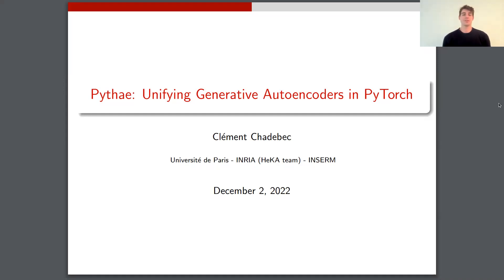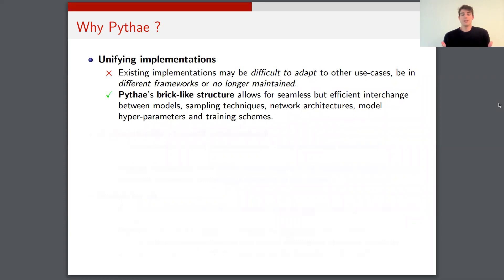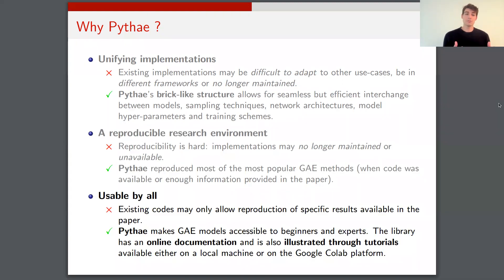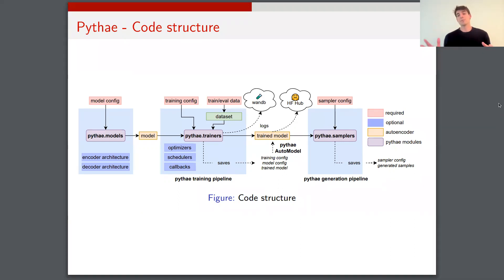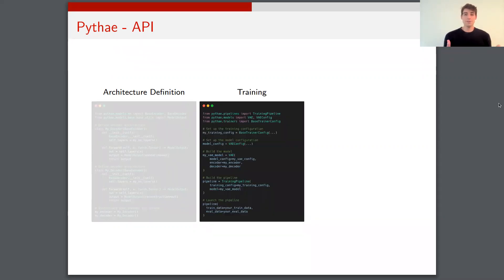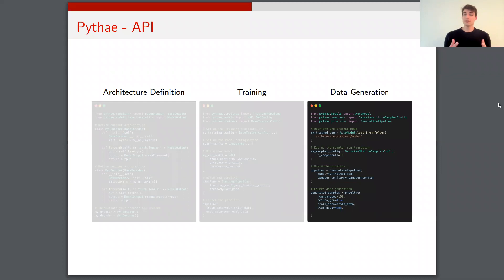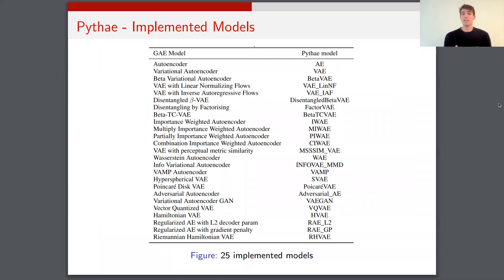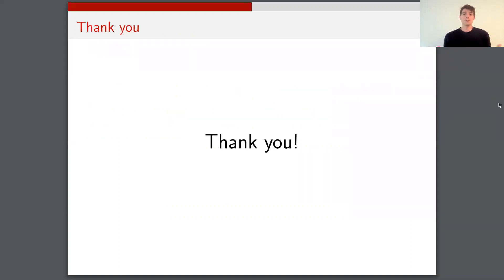Pythae: Unifying Generative Autoencoder Implementations in PyTorch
Watch Clément Chadebec from INRIA present his virtual talk "Pythae: Unifying Generative Autoencoder Implementations in PyTorch" at PyTorch Conference 2022.

Pythae is a library that implements some of the most common (Variational) Autoencoder models under a unified implementation. In particular, it provides the possibility to perform benchmark experiments and comparisons by training the models with the same autoencoding neural network architecture. The feature make your own autoencoder allows you to train any of these models with your own data and own Encoder and Decoder neural networks. It integrates experiment monitoring tools such wandb and mlflow and allows model sharing and loading from the HuggingFace Hub in a few lines of code.